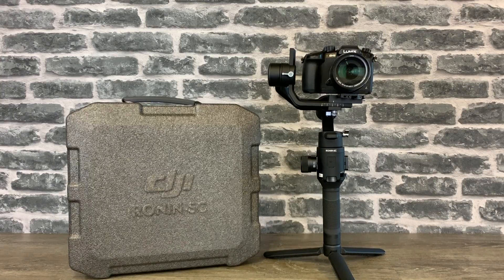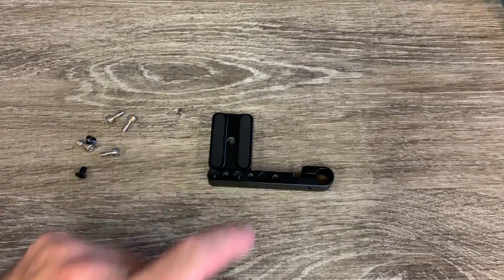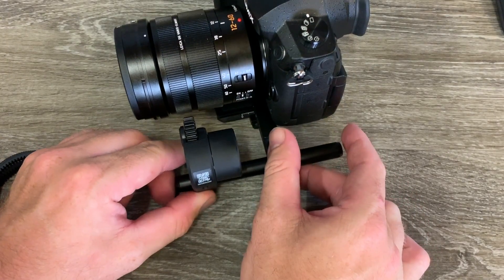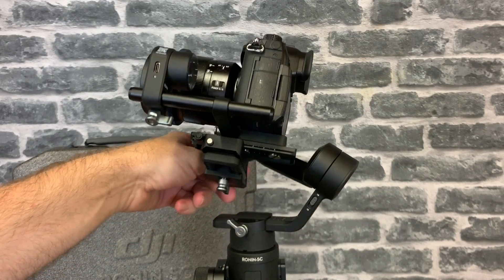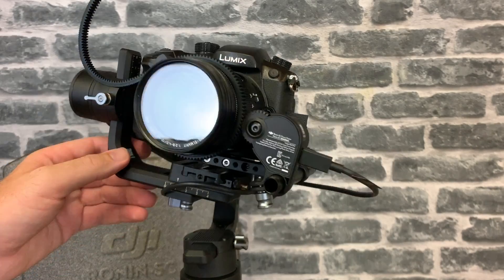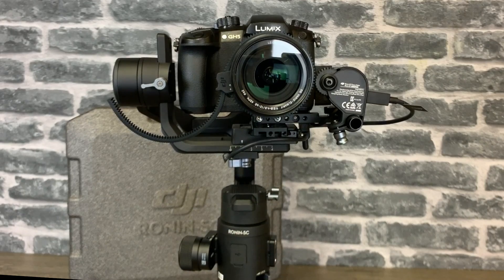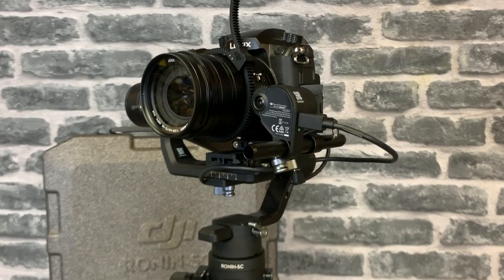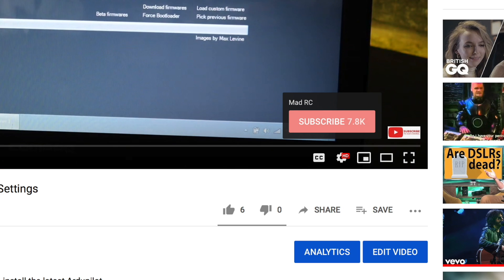DJI RONIN-SC PRO FOCUS MOTOR SETUP AND DEMO ON PANASONIC GH5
The DJI Ronin SC Focus Motor Setup and Overview tutorial on how to use the DJI Focus motor with the Panasonic GH5 or any other Mirrorless or DSLR camera.

Equipment I Use To Make My Content